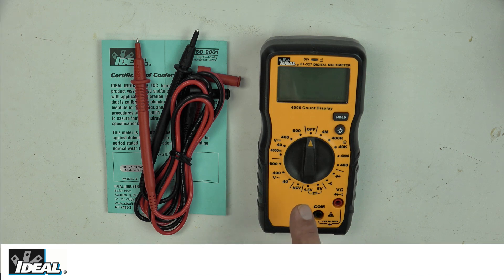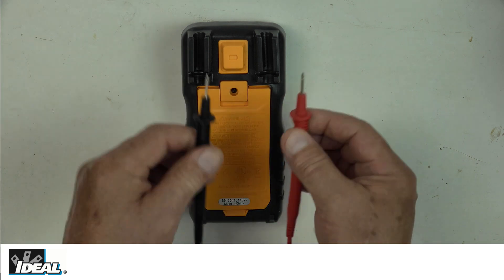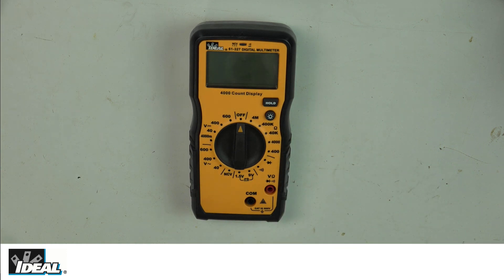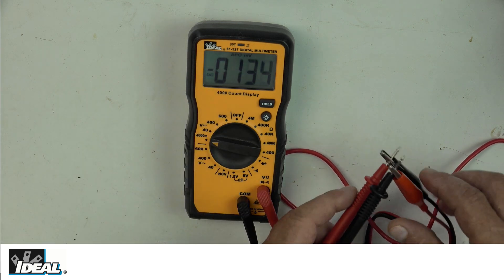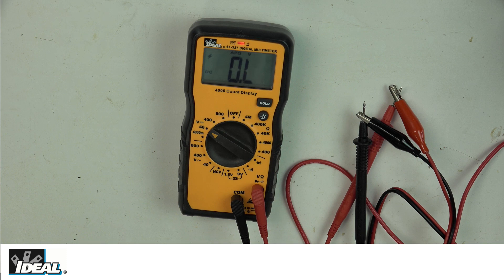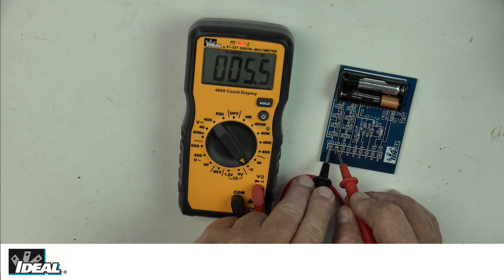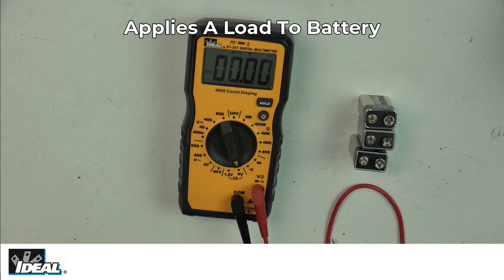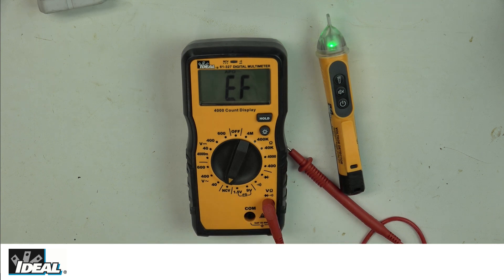How To Use the IDEAL 61-327 Manual Ranging Multimeter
Join Ron Kipper, IDEAL’s product expert, in learning about the product features and how-tos of the IDEAL Electric Testers and Meters. They are UL Certified safety rated. Want to learn more about the family of IDEAL testers?